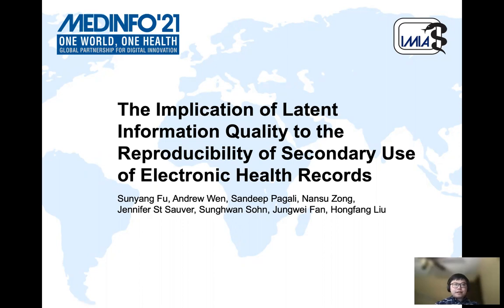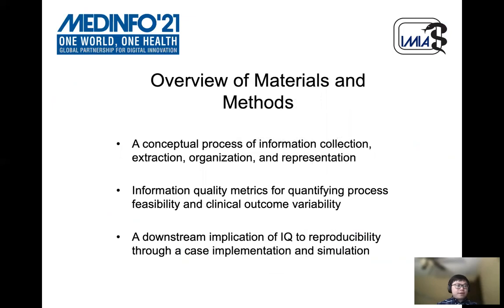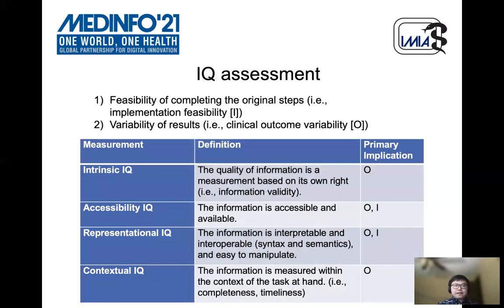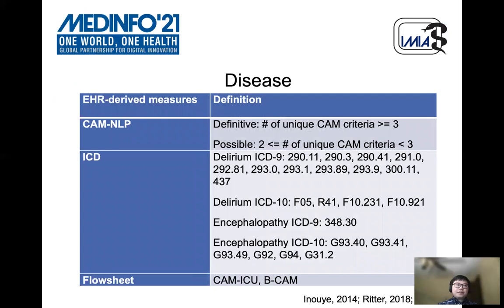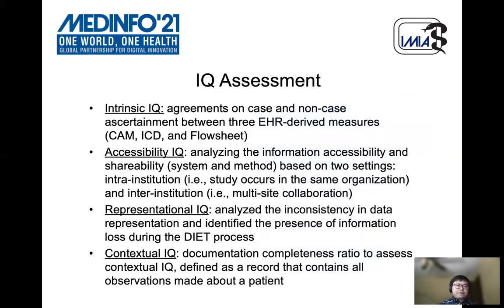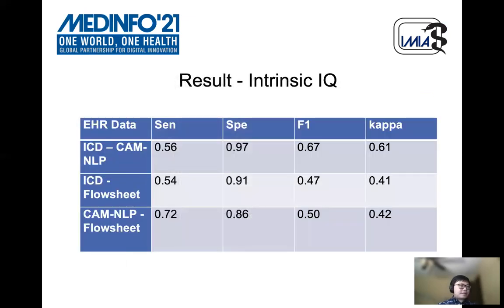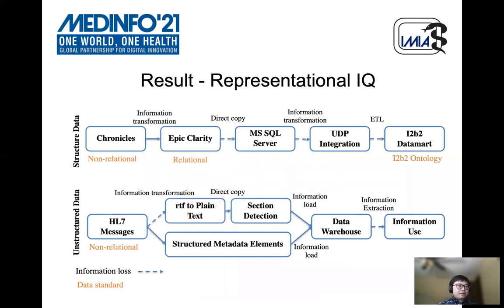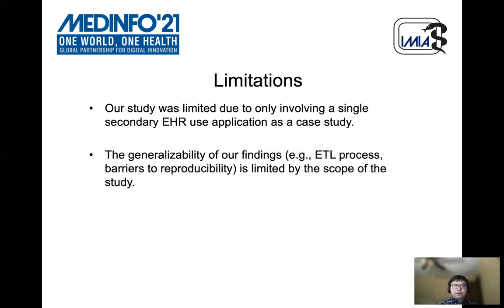186 Student Paper MedInfo 2021